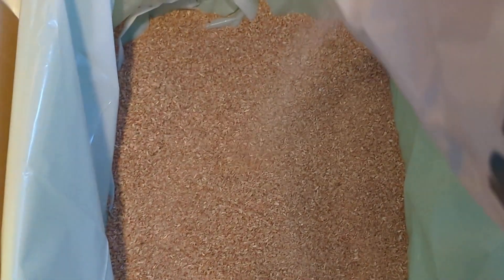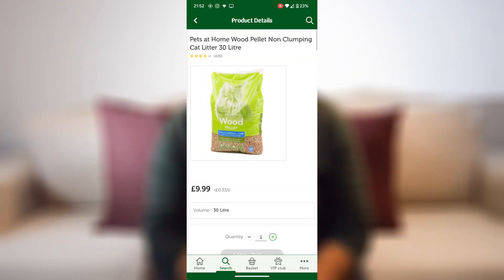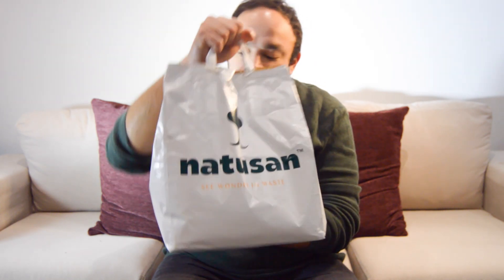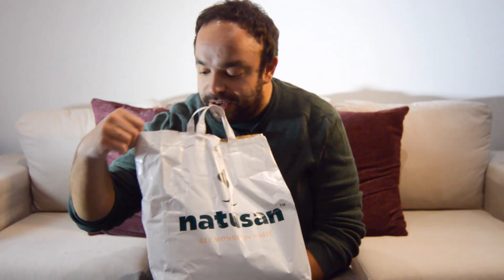Natusan: The Game Changer for Cat Litter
Sustainable clumping cat litter that goes a long way! Good odour control, minimal mess and environmentally friendly. You can purchase as a one off, get it as a subscription so you never run out.